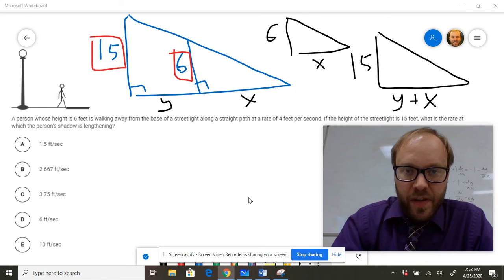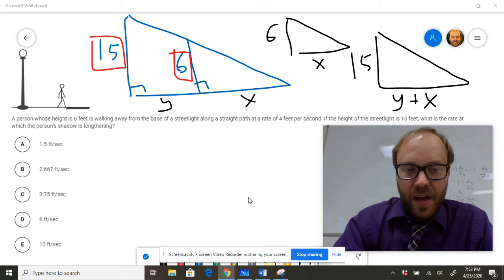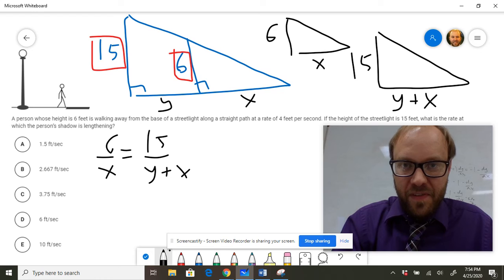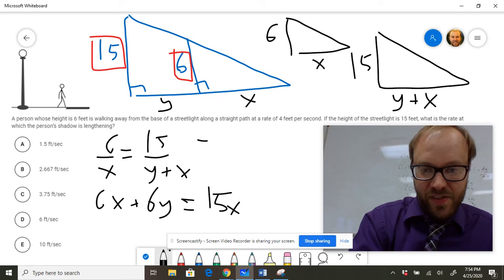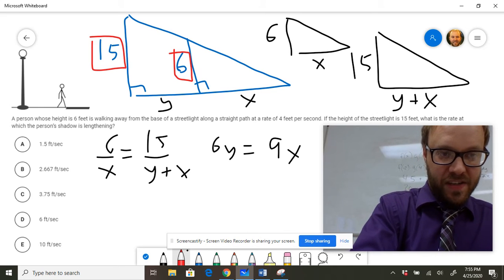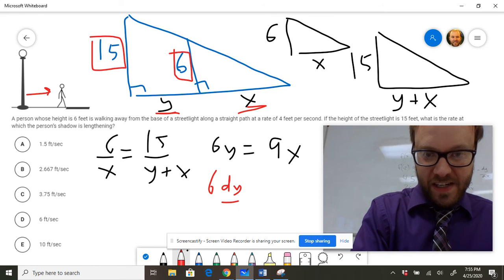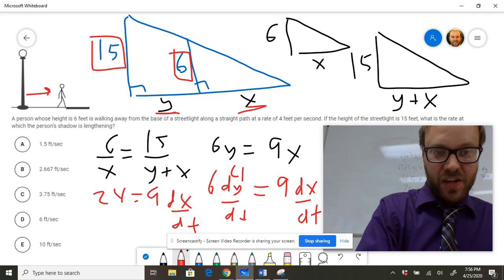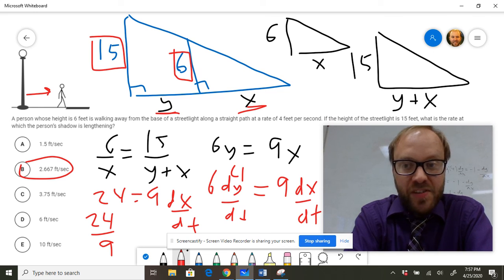Related Rates Example #3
Third example AP related rates multiple choice problem.